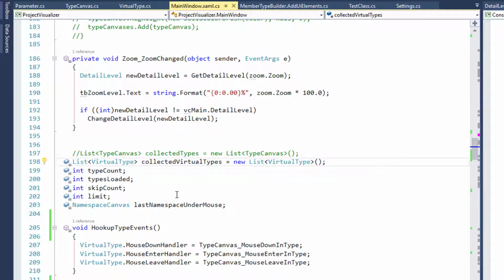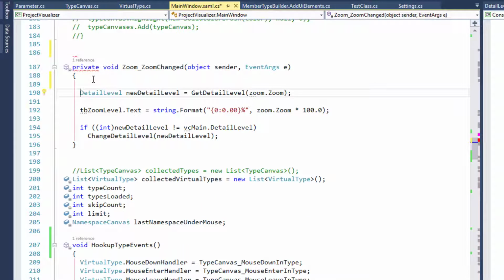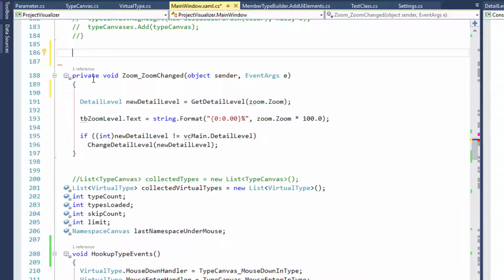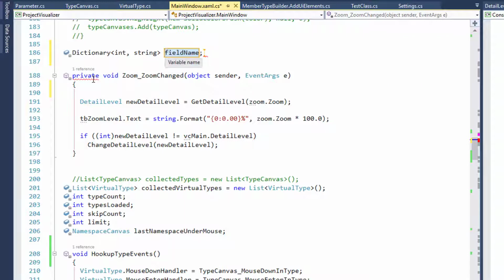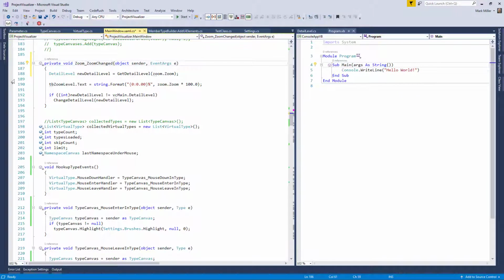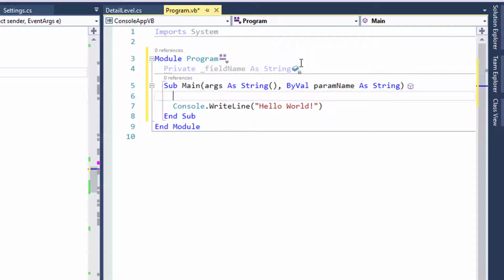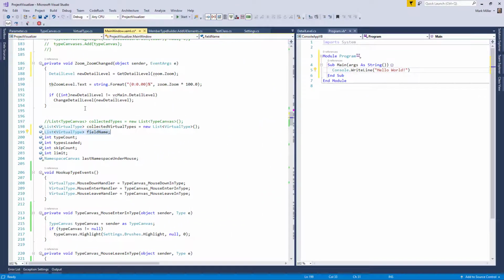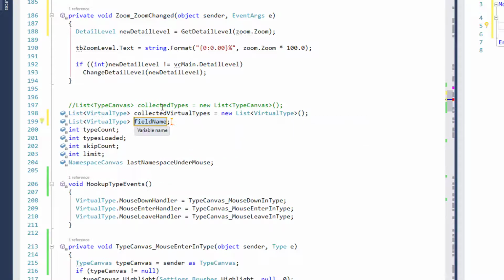CodeRush FotW: V For Variable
This week Mark and Rory show you how to create variable and parameter declarations quickly using the CodeRush template mnemonic "v".